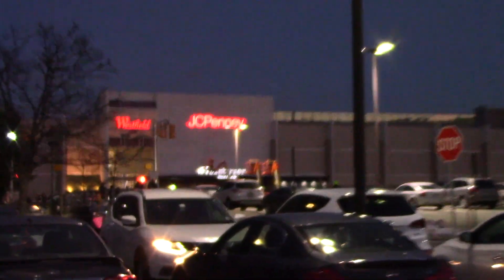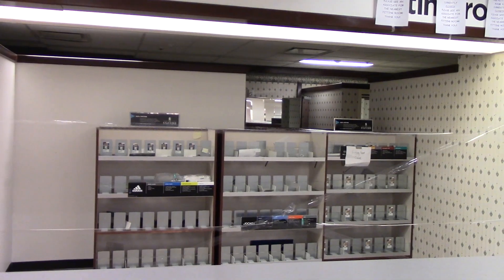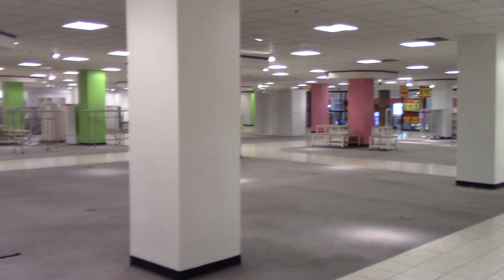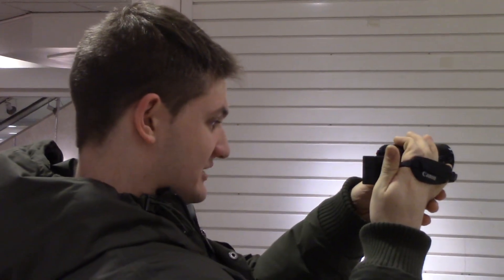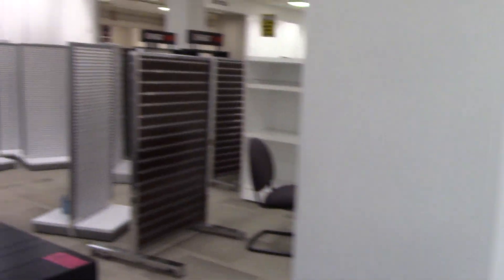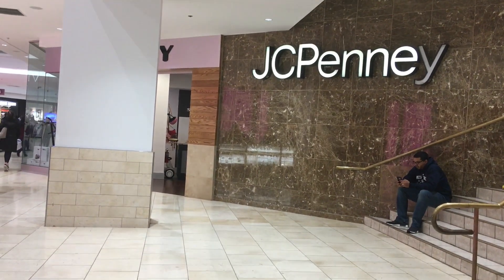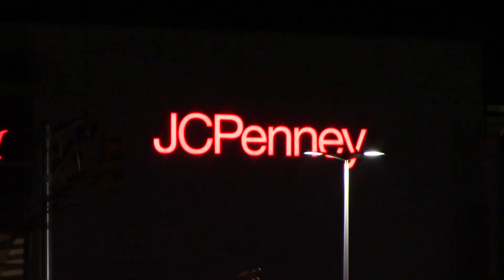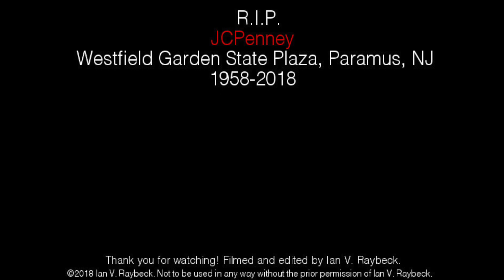Garden State Plaza's JCPenney: The Final Friday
This is the JCPenney at Garden State Plaza in Paramus, NJ. Opened in 1958, it was one of the oldest stores operating at the mall, and one of the last remaining from its days as an outdoor shopping center, surviving its enclosure in the 80s. But all good things must come to an end, and with the mall's evolving customer base, Penney's couldn't keep up the fight, shutting their doors on Saturday, March 10, 2018. Join Chris Cronin and I as we explore the store on its final Friday in operation, and get a glance at the store's unique escelators - the world's shortest pair.
Please refrain from using my footage without my permission. Thank you.
This video was shot on a Canon Vixia HFR800 camcorder, with some shots filmed on an Apple iPhone SE. Editing was done in iMovie. Filmed and edited by Ian V. Raybeck.